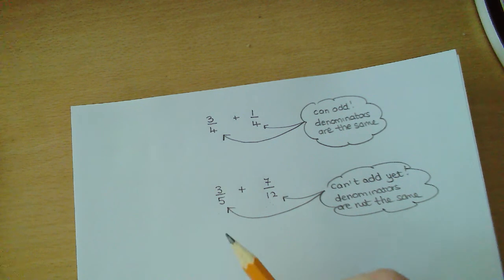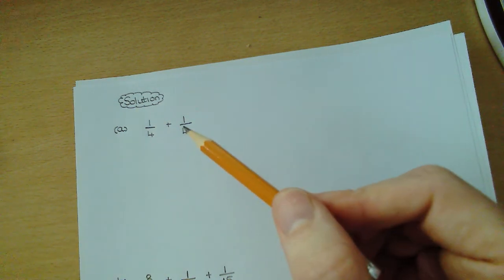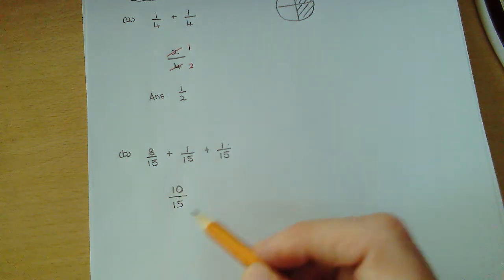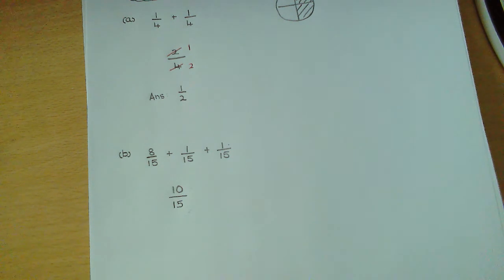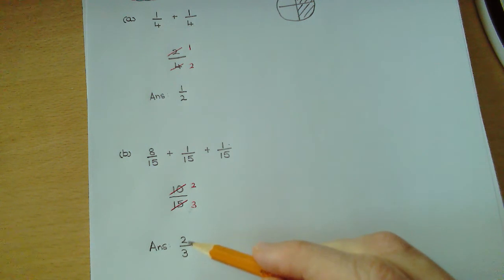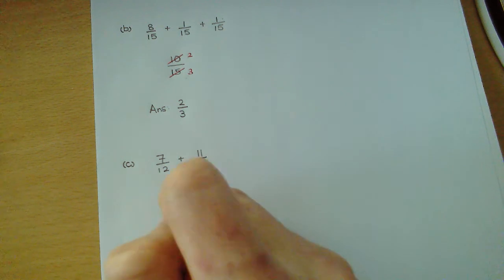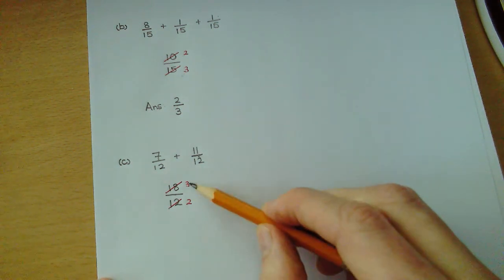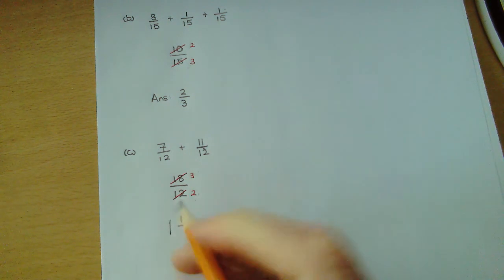Adding Fractions Introduction Denominators are the same